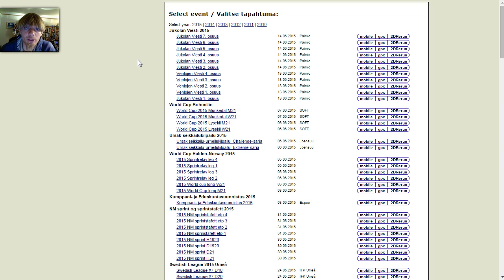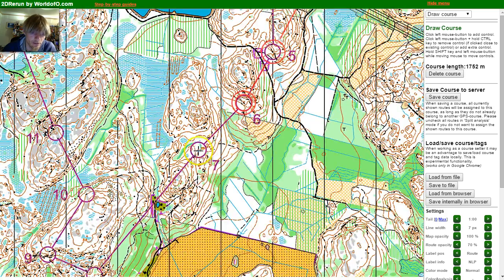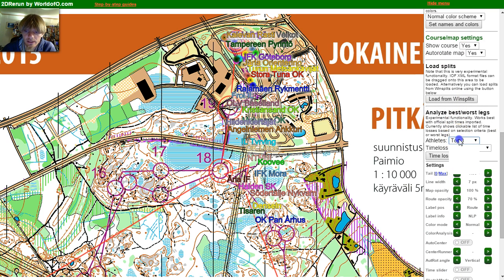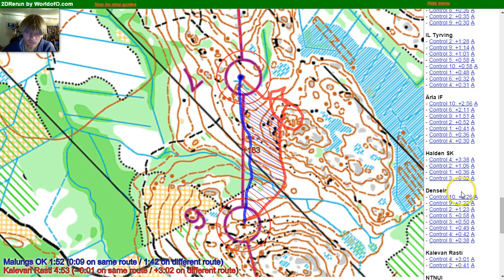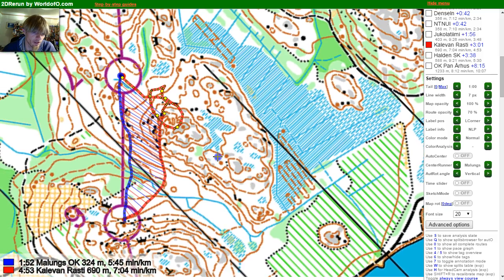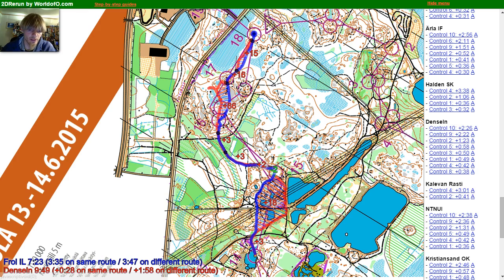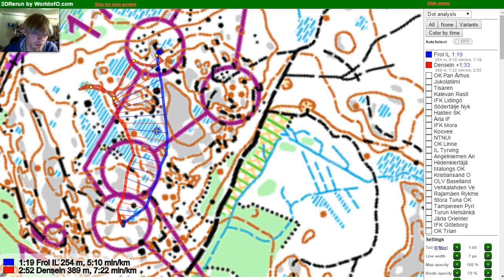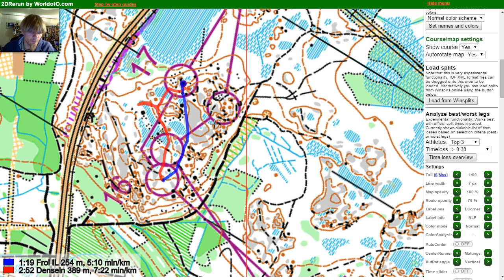HowTo: Jukola 2015 GPS Analysis in 2DRerun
HowTo screencast showing how the Jukola 2015 GPS Analysis was done in 2DRerun.